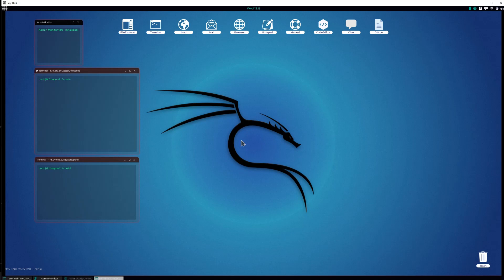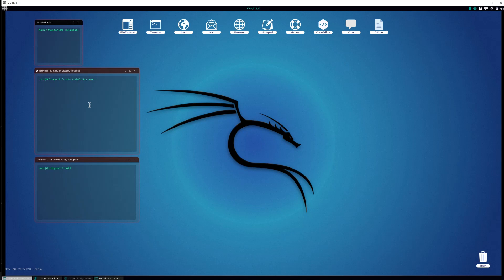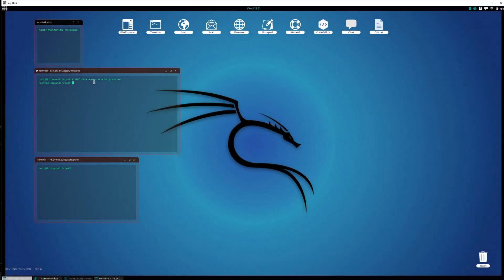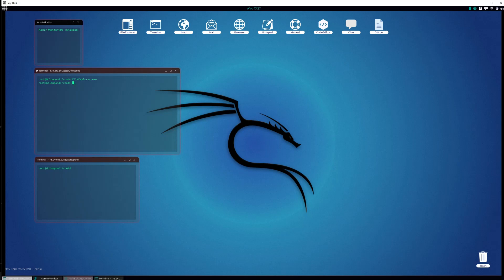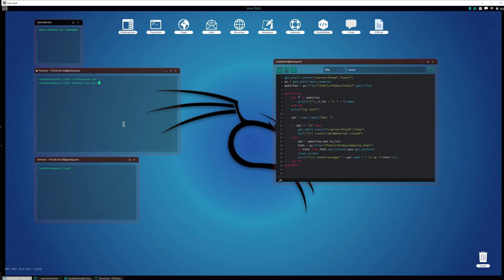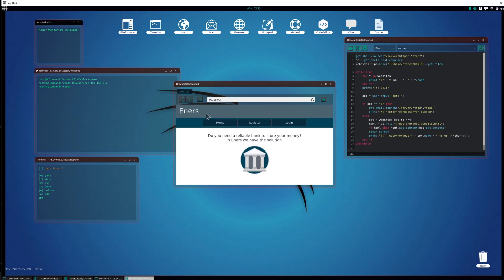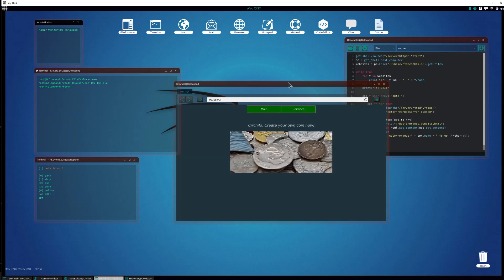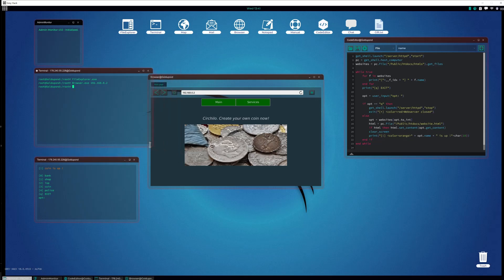Grey Hack - Visit websites without any trace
In This video i will show how to visit websites without trace.

Grey Hack online hacking and programming simulation game.